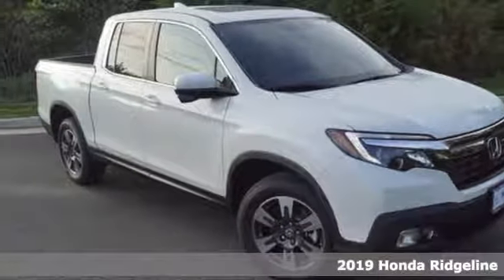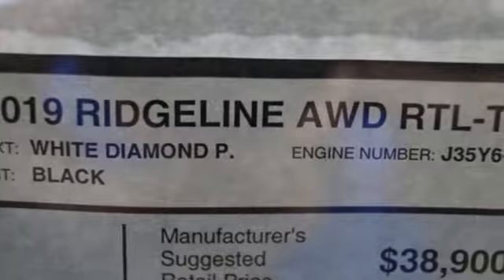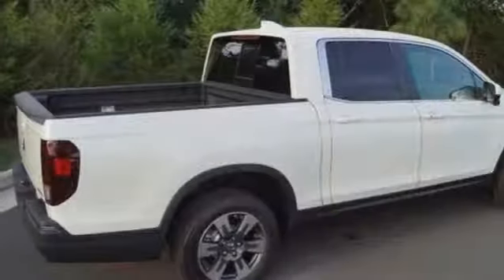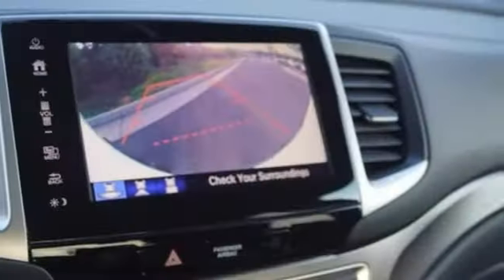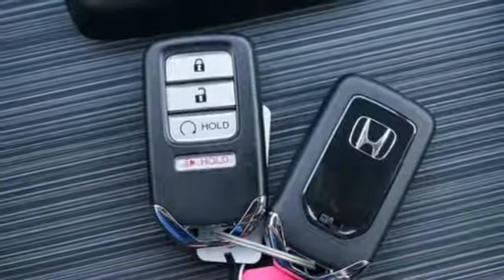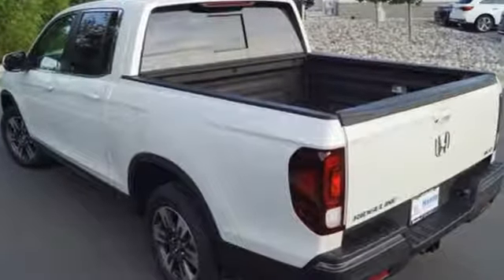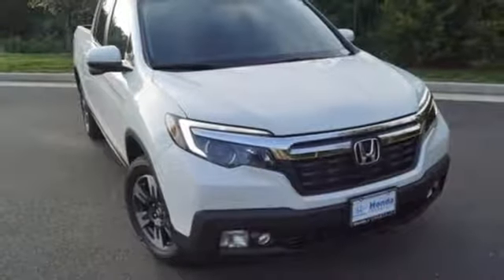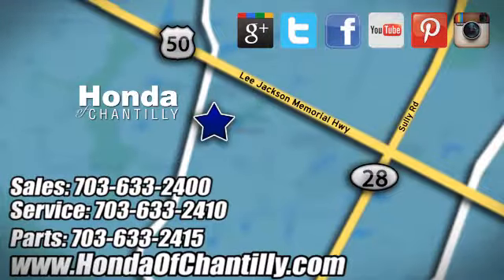New 2019 Honda Ridgeline Washington DC MD Chantilly, DC HCKB012550 - SOLD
Year: 2019
Make: Honda
Model: Ridgeline
Trim: RTL-T
Engine: 3.5L V6 SOHC i-VTEC 24V
Transmission: 6-Speed Automatic
Color: White
Interior: Black
Stock #: HCKB012550
VIN: 5FPYK3F68KB012550
White Diamond Pearl 2019 Honda Ridgeline RTL-T AWD 6-Speed Automatic 3.5L V6 SOHC i-VTEC 24VbrbrRecent Arrival!brbrbrAll prices exclude taxes, title, license, and dealer processing fee of $699.00. Published price subject to change without notice to correct errors or omissions or in the event of inventory fluctuations. All features not on all vehicles. Vehicles shown are for illustration purposes only. MPG is based on 2017 EPA mileage ratings. Use for comparison purposes only. Your actual mileage will vary, depending on how you drive and maintain your vehicle, driving conditions, battery pack age/condition (hybrid only), and other factors.

Address:
4175 Stonecroft Boulevard